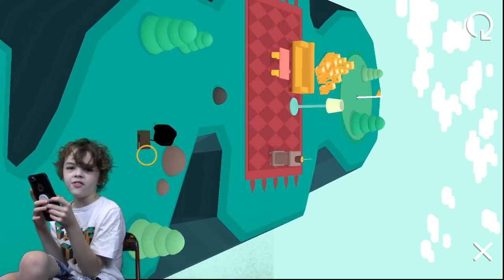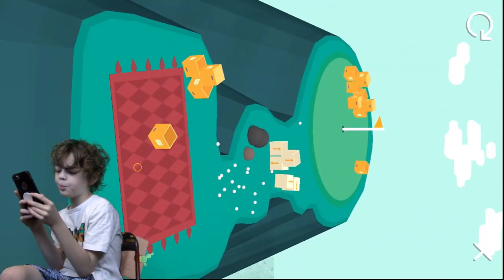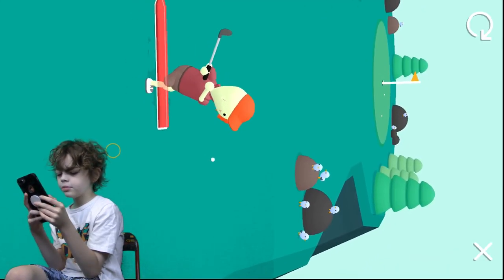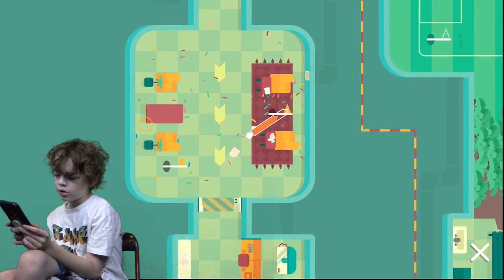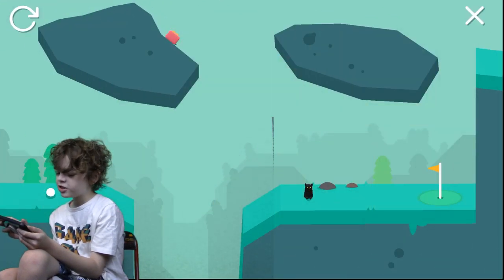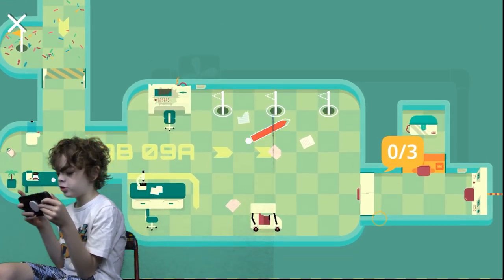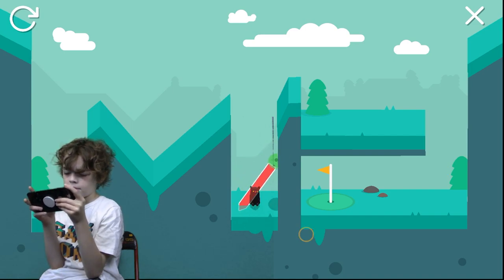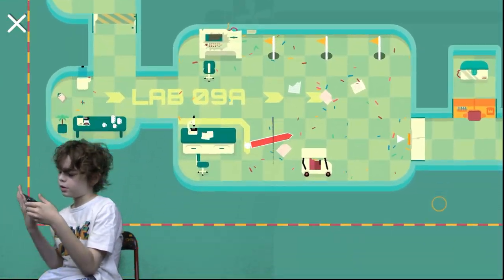What the Golf? Apple Arcade Game Review - Is It Worth It?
Golf is boring.
 Check out Cole's Review on this alternate golf game.